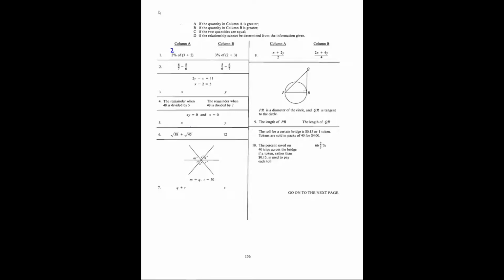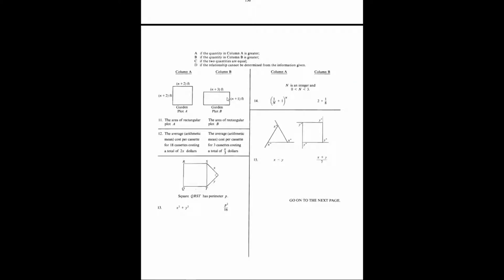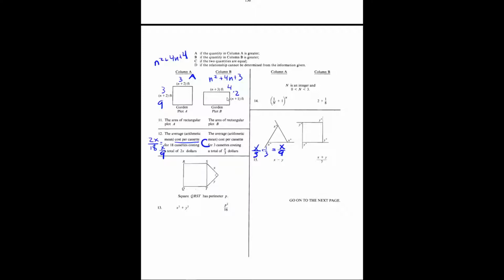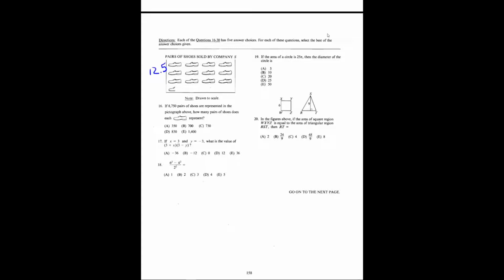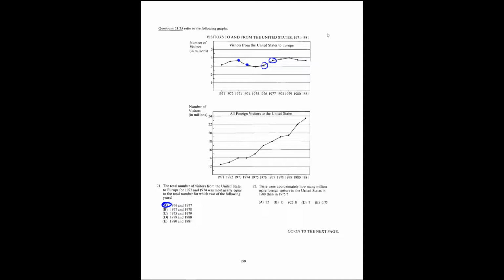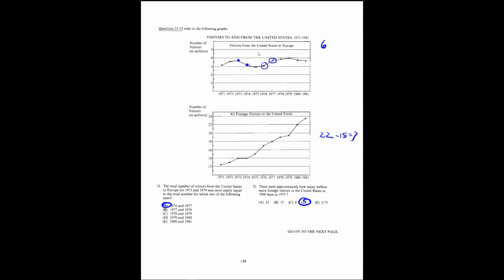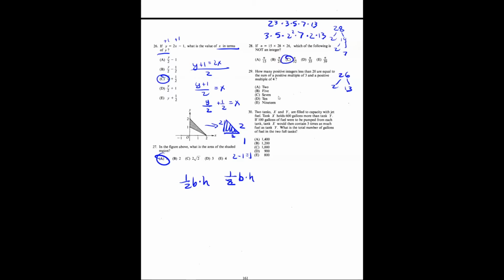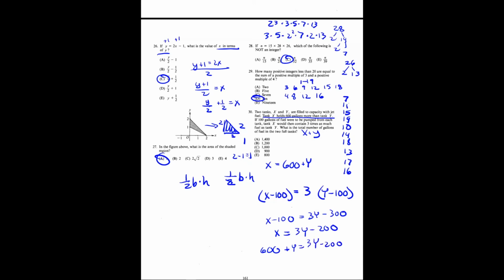GRE Math homework Test 4 Section 2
GRE Big Book Test 4 Sec 2 run through